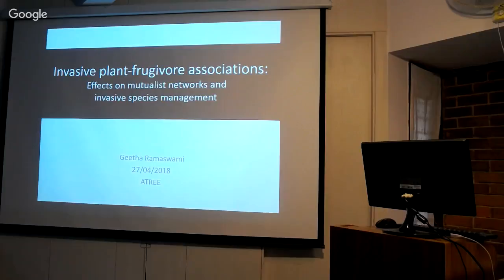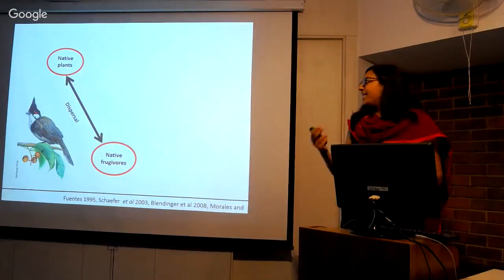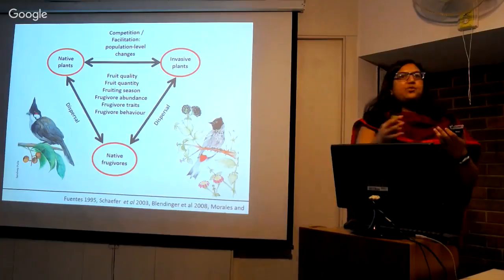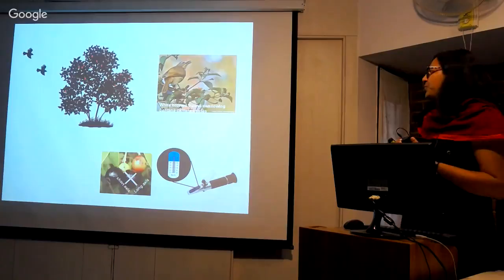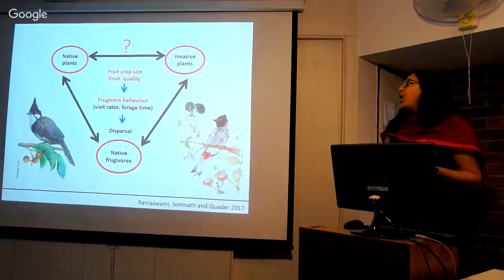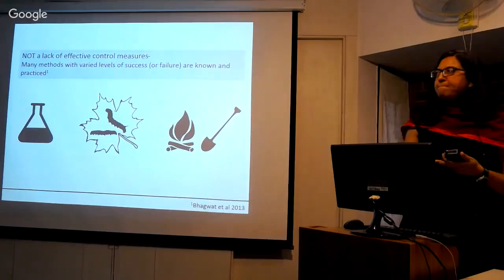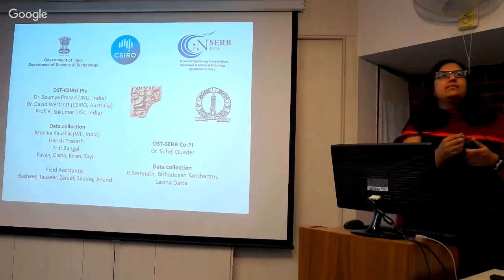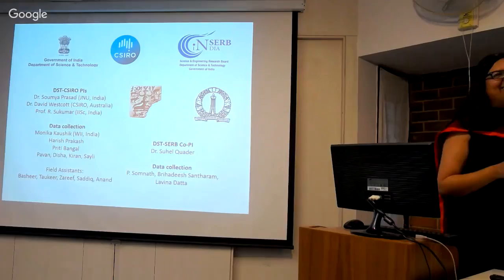Talks@ATREE - Geetha Ramaswami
Effects of invasive plant-frugivore associations on mutualist networks and invasive species management